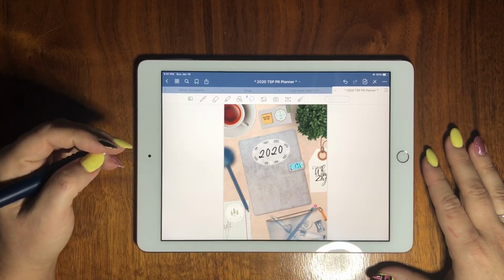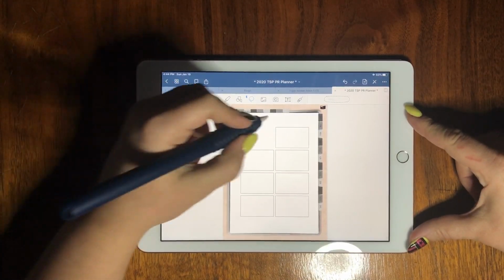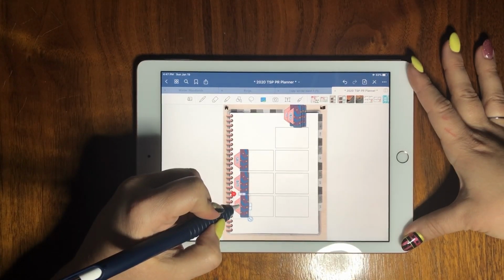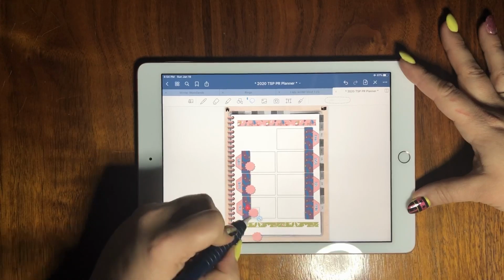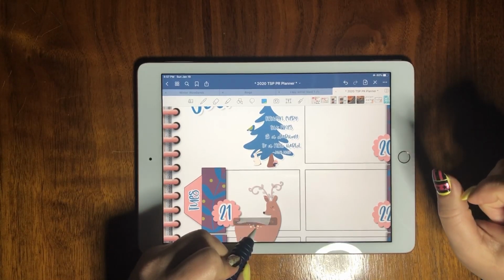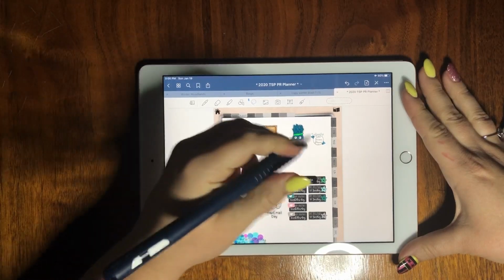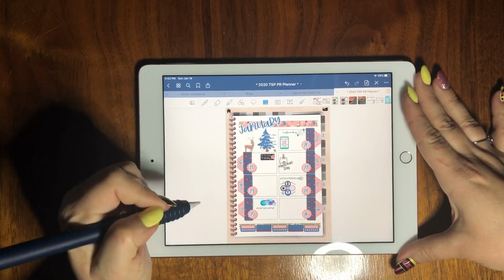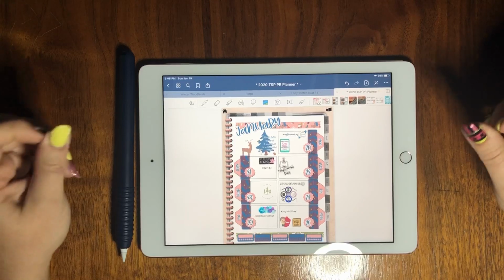Plan With Me - ft. The Scattered Planner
On Sundays We Plan!

This is my first plan with me video!  There are some audio kinks I need to work out, like cutting out and my noisy laundry but I have ordered a microphone for next time. So it will only get better as I get the hang of this!